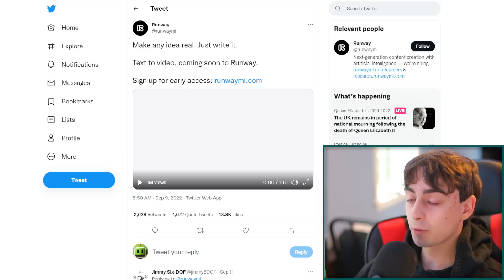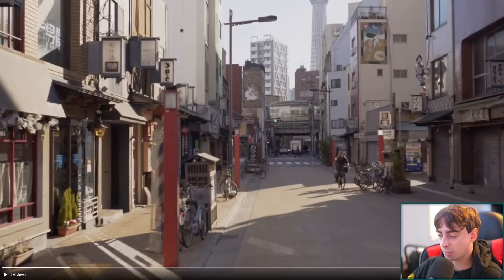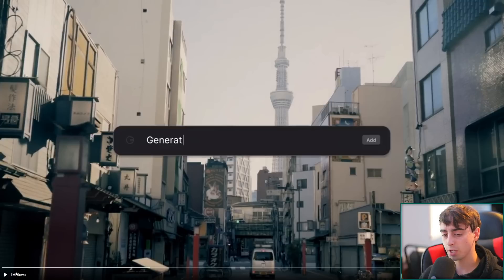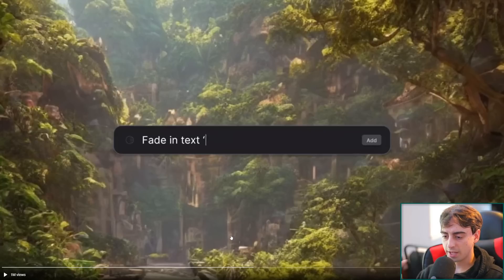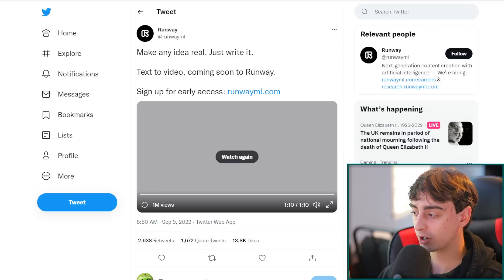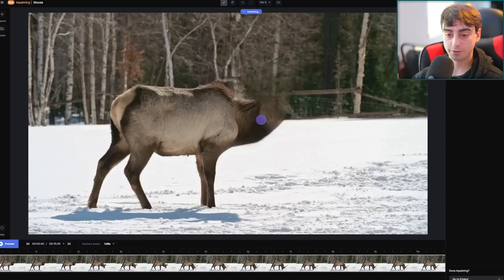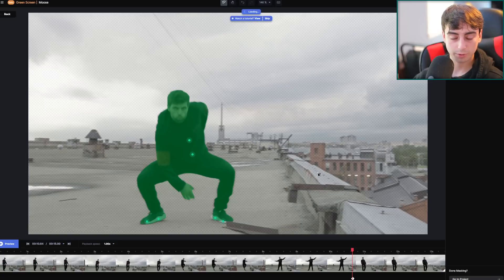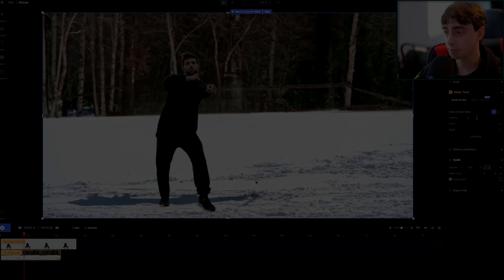New AI Video Editor - Text to Video is Mindblowing!